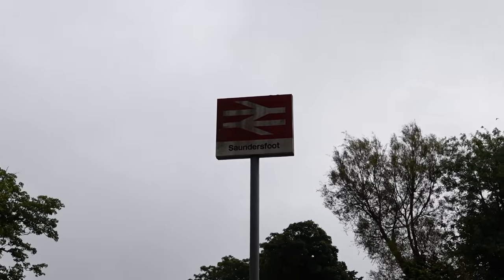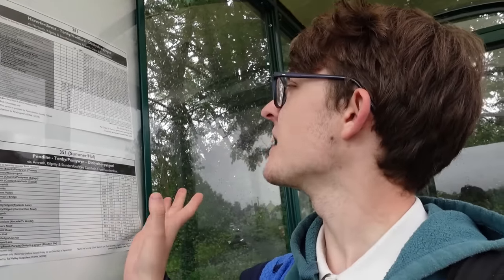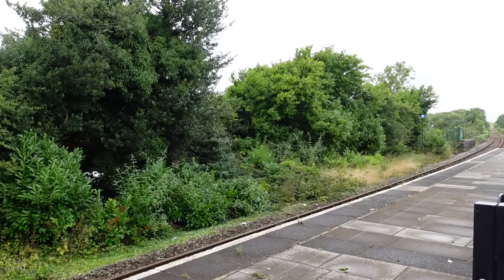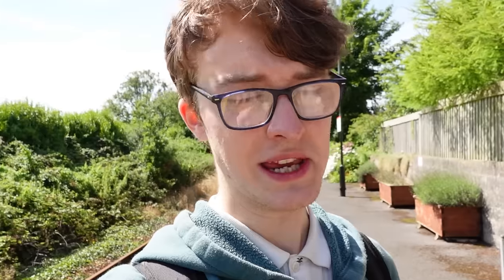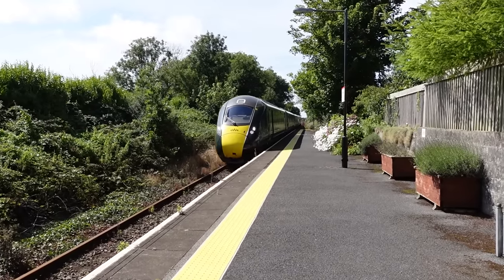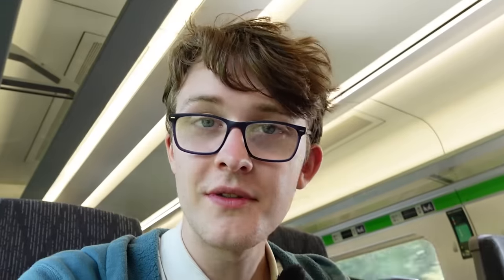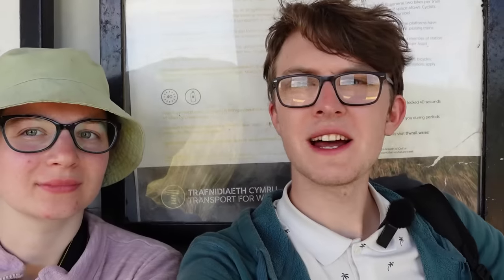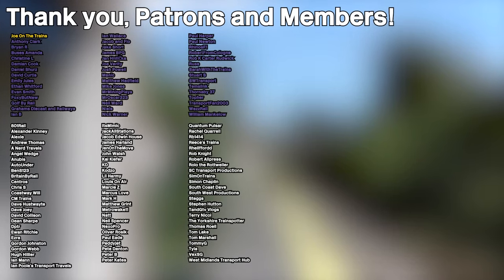The Twice a Week, Summer-only GWR Pembroke Dock service